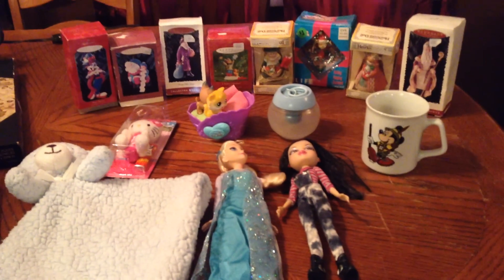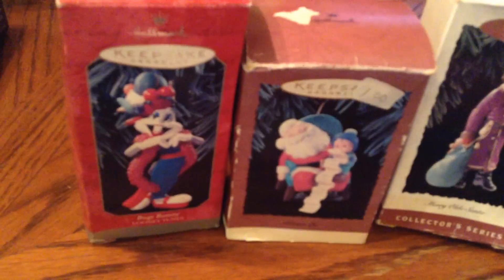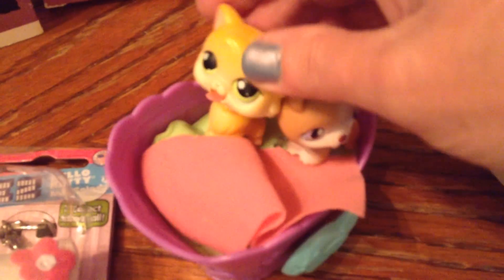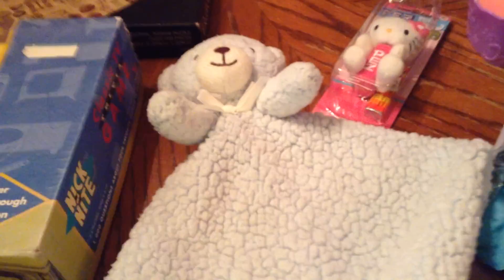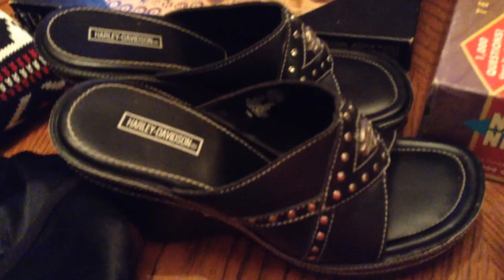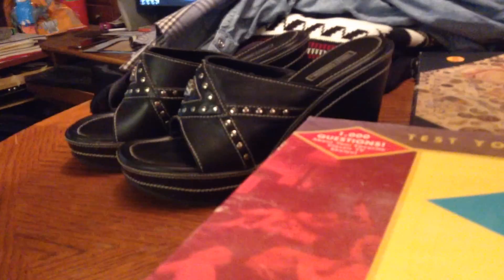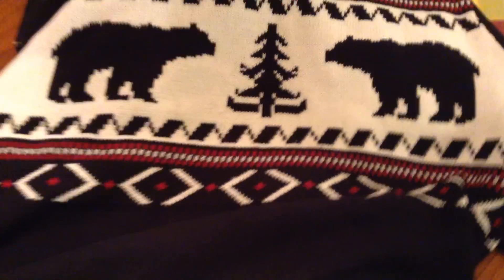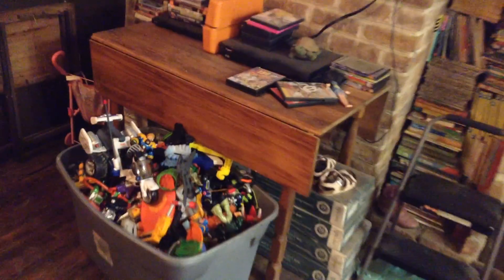Yard Sale Haul for Ebay !! Disney Hallmark Marc Jacobs Frozen LPS